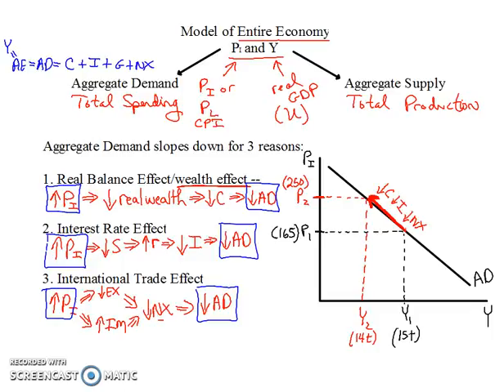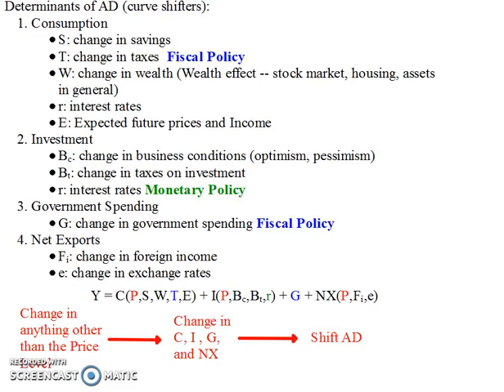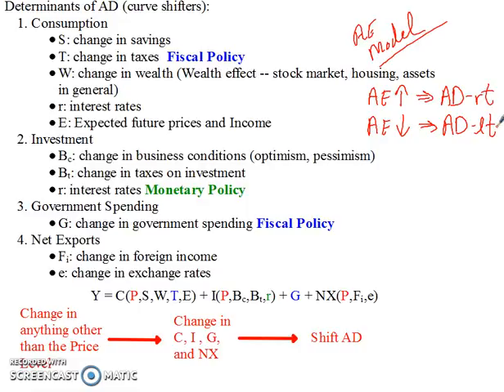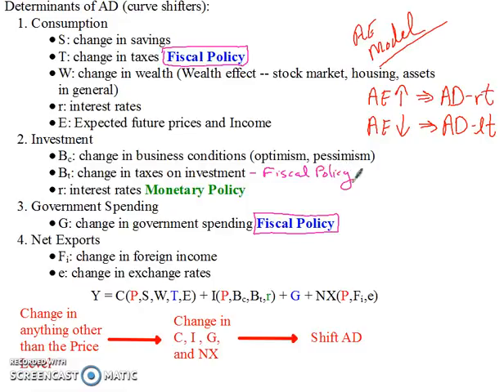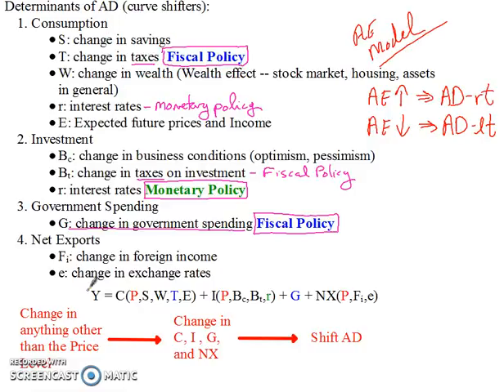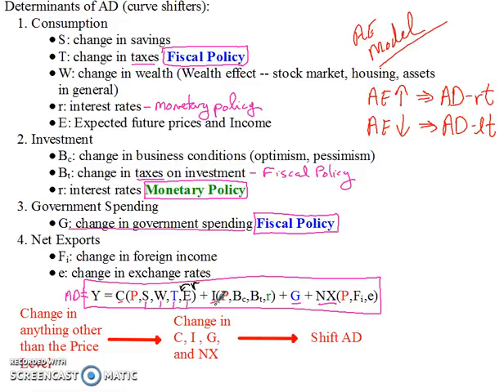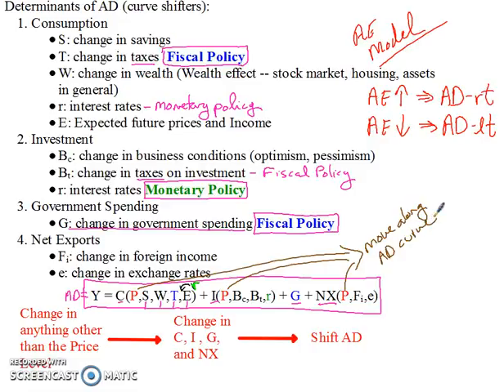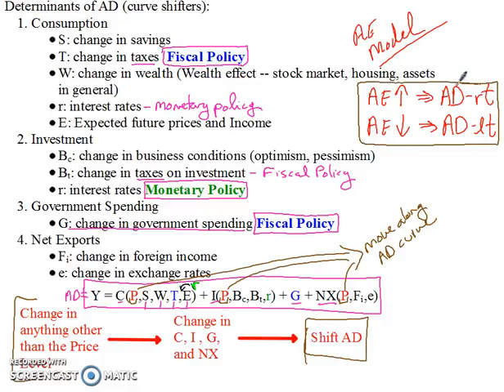Determinants of Aggregate Demand